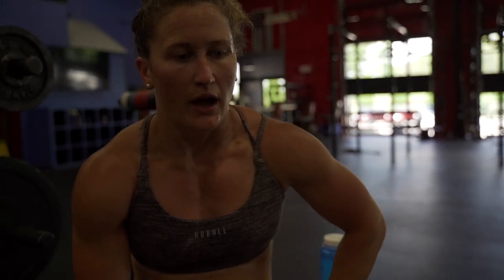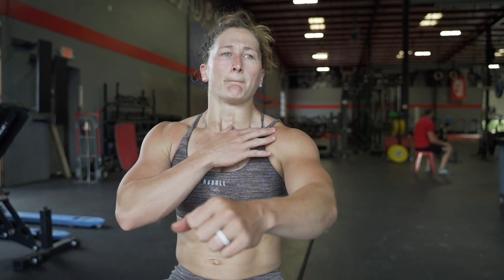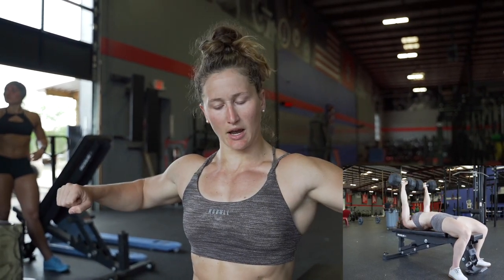WHAT MY UPPER BODY STRENGTH DAYS LOOK LIKE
Hi guys!

Today we have a good one! A killer workout along with some upper body PUSHING AND PULLING! Always when doing accessories, stay in that form. Thats why I love the DB over barbell, so if I have anything bothering I can adjust!

DROP THE COMMENTS BELOW OF WHAT YOU WANT TO SEE NEXT!

You can follow along with Shane, and I for the 2020 Season!

For those looking for new programming; check out my online TFitness programs. We offer 2 styles of programs;

2) Tia's Daily Program (details in the link below)

We also offer 8 week e-book programs to strengthen both your CORE & SQUAT. (details in the link below)